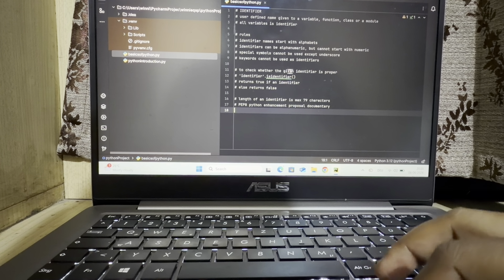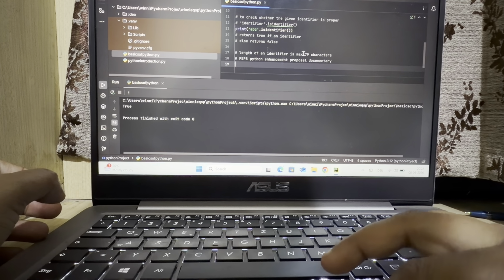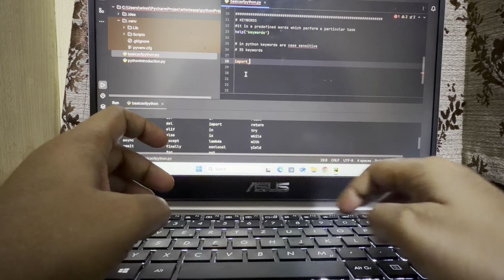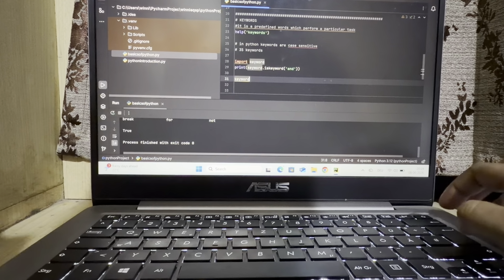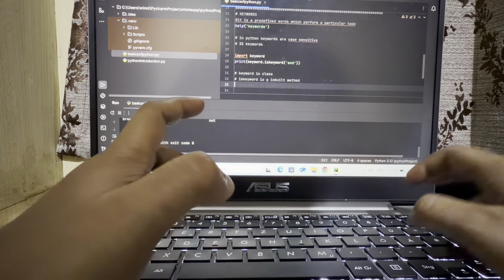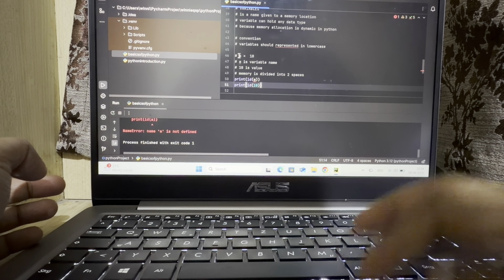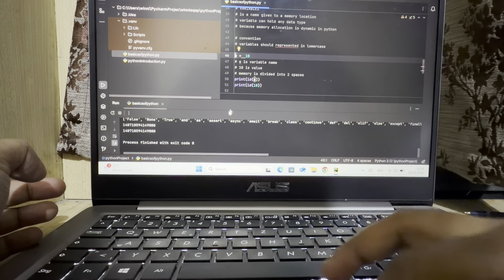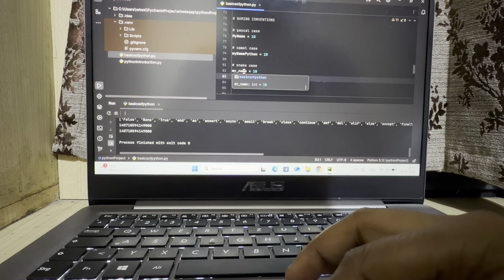Learn Python Programming | Identifier | Keywords | Variables | Garbage Collector | Constants